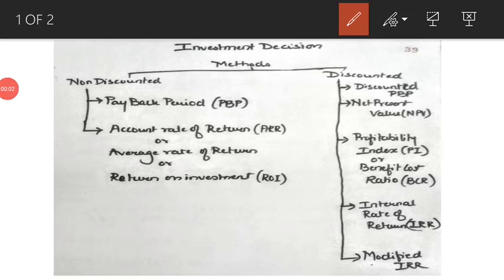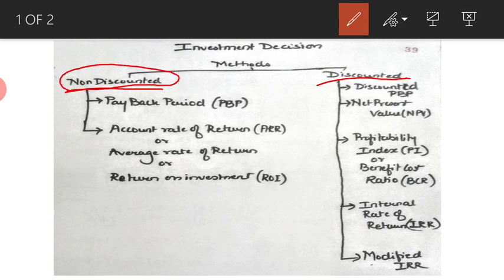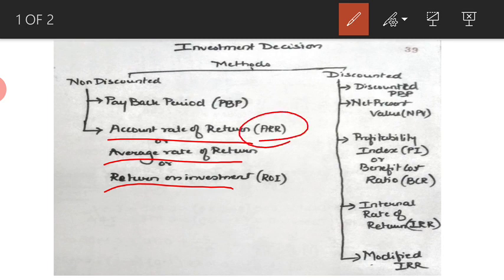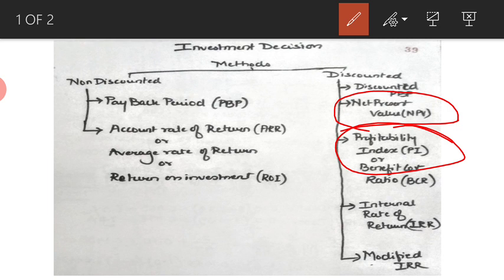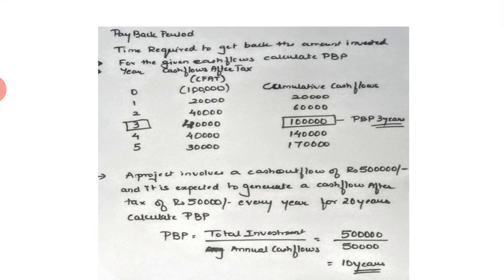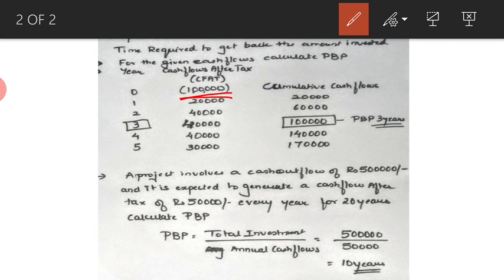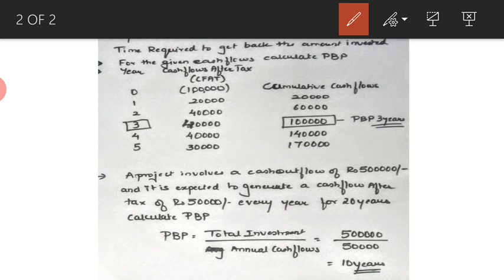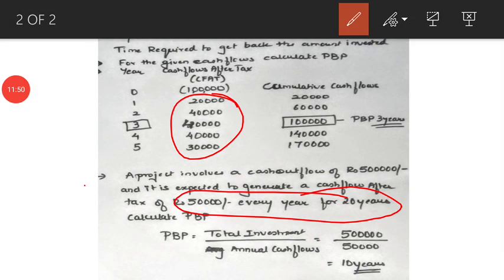Introduction to Investment Decision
Problem on Payback Period